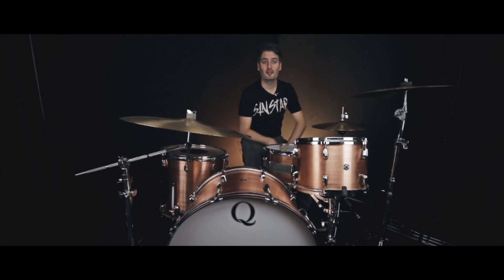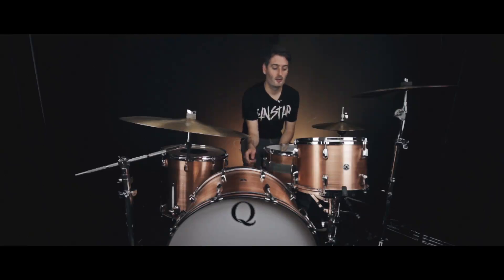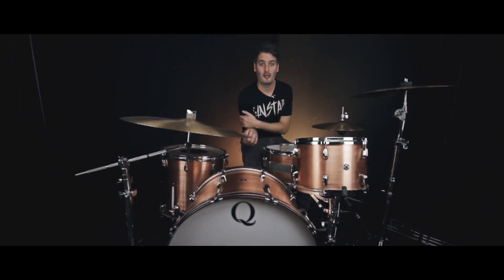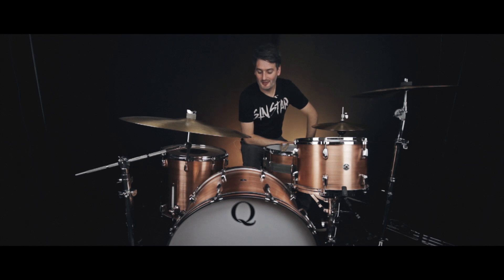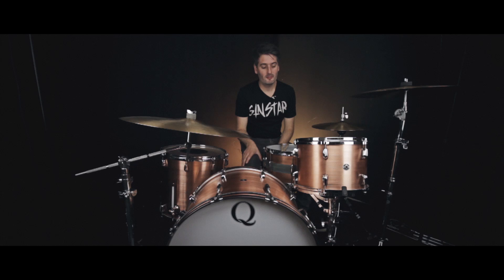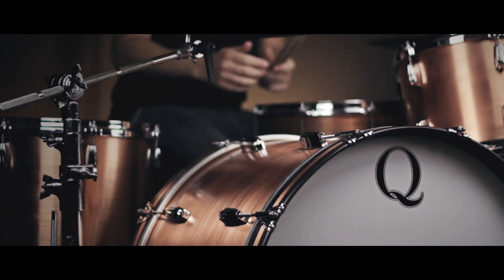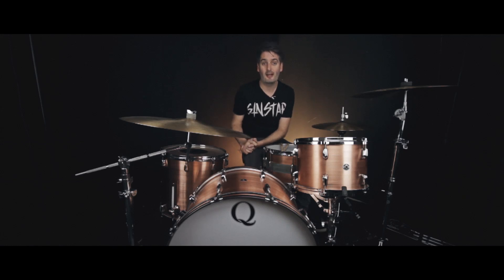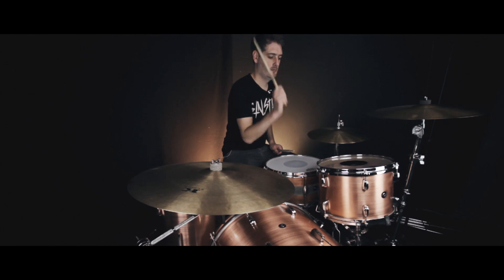Q Drum Co. Brushed Copper Kit w/ Maple Re-Rings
We absolutely love this kit. And Q Drums in general. Check this out & see what you think! Sounds & looks top class.